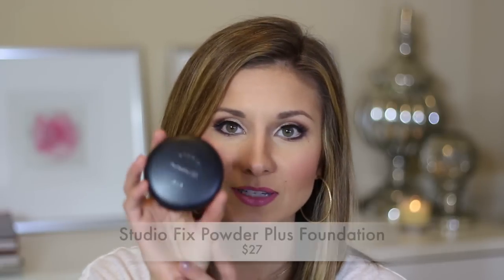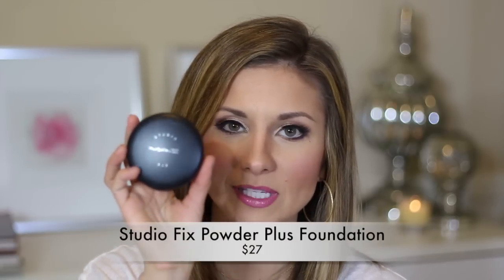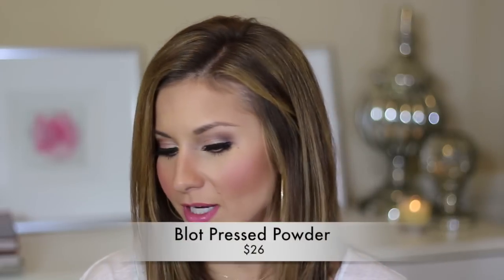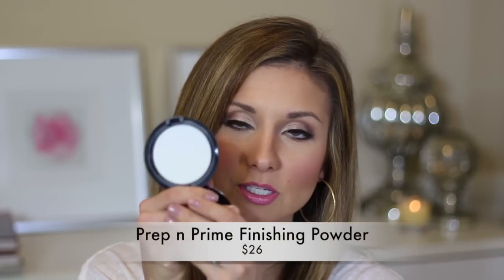MAC Cosmetics Powders: What's the difference? Which are best?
Hi lovelies!

I post videos on makeup tutorials, product reviews, hauls and all things beauty! I love sharing my passion with other makeup addicts!

6705 West Highway 290 #502- 119

xo-Lisa J